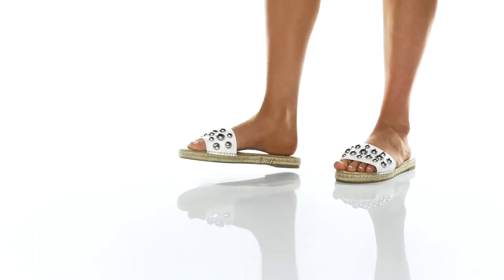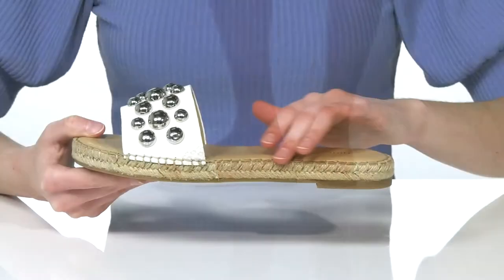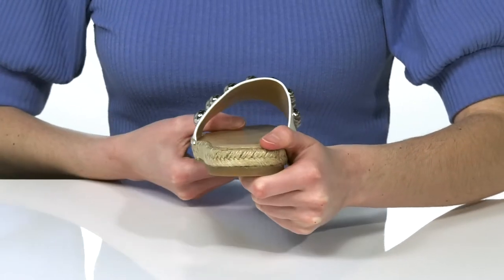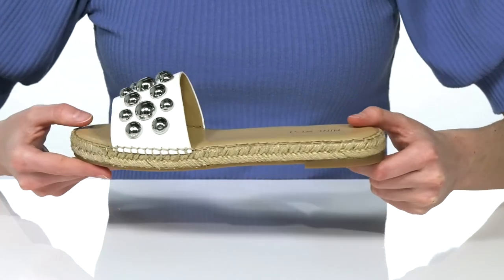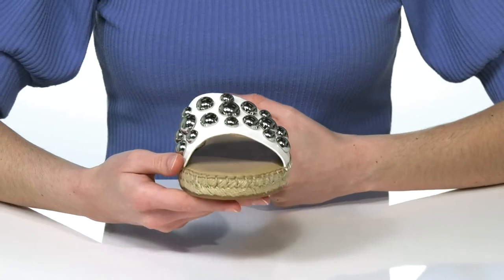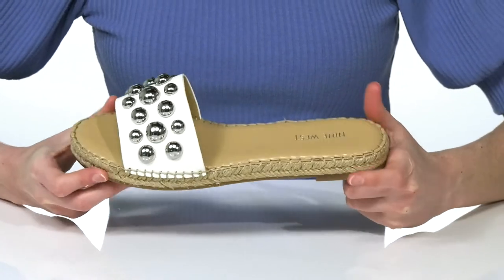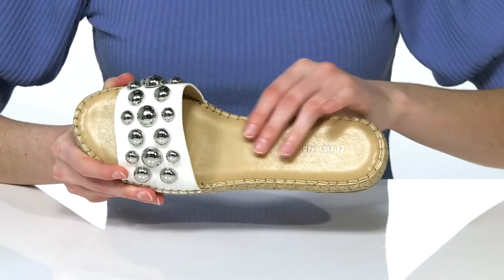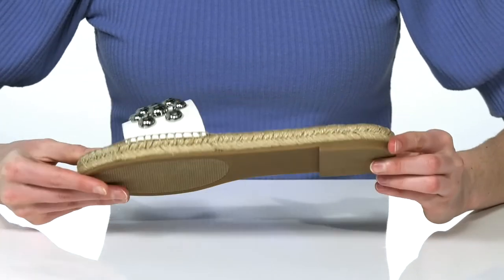Nine West Blast SKU: 9509537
Stay on the summer trend in the Nine West&reg; Blast.
Open toe.
Studded faux leather upper.
Espadrille midsole.
Upper, lining, insole, and outsole made of man-made material.
Imported.